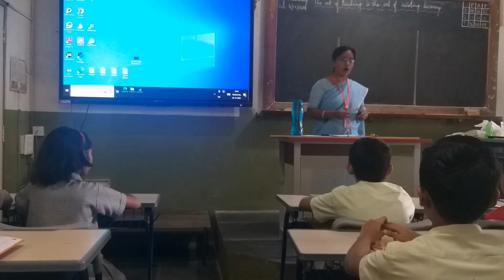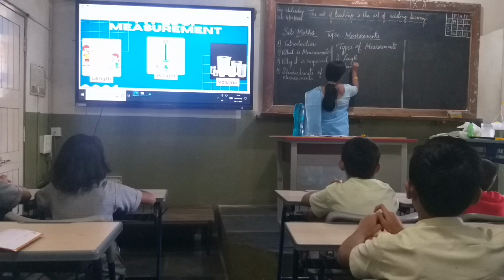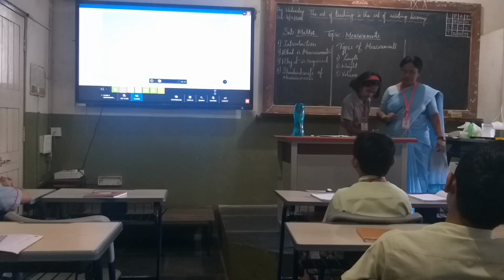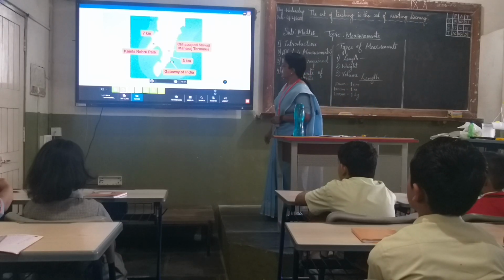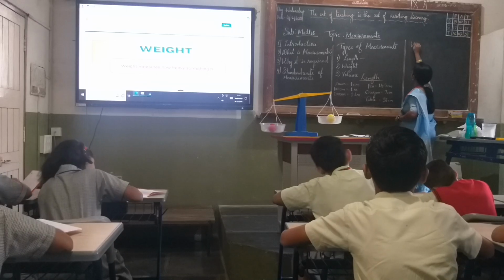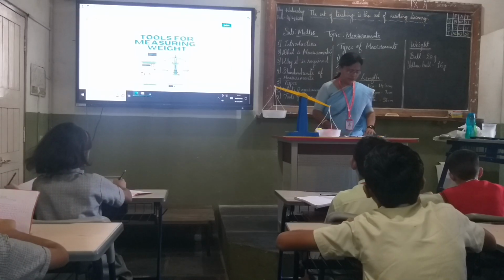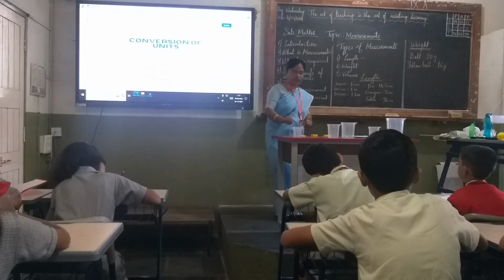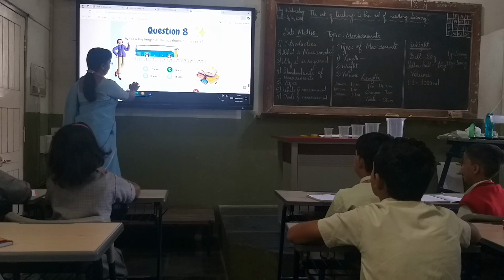CCCX 2024 Mrs Jyoti A Ghodake MATHS GRADE IV KLE SCHOOL STATE BOARD, NIPANI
Tata ClassEdge Classroom Championship - 2024